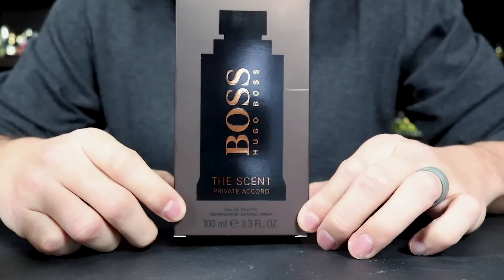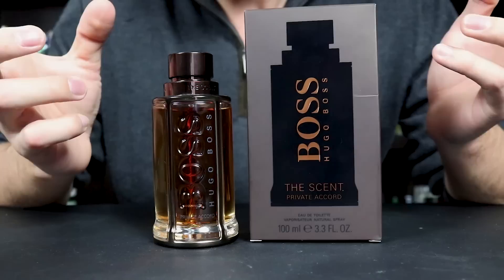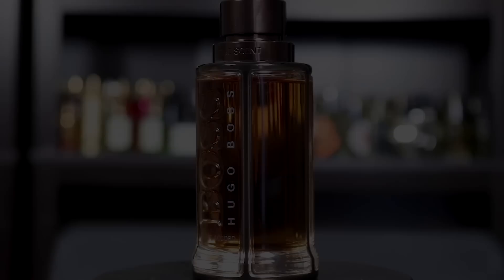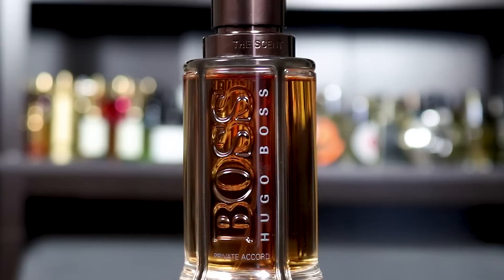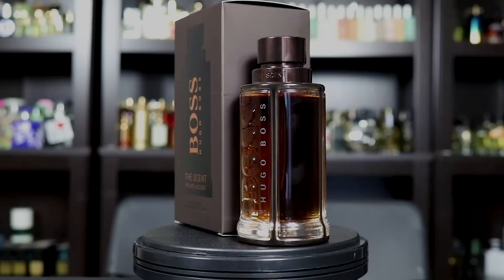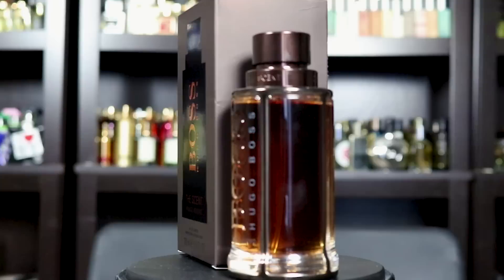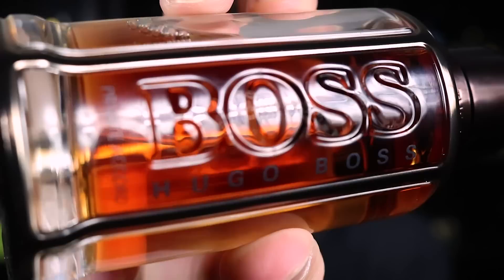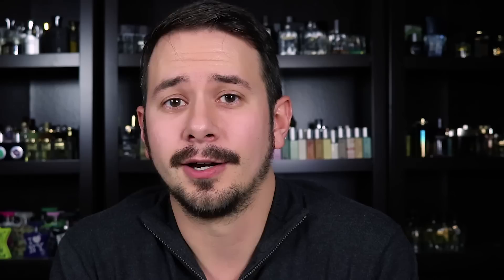HUGO BOSS THE SCENT PRIVATE ACCORD FRAGRANCE REVIEW | FANTASTIC FLANKER